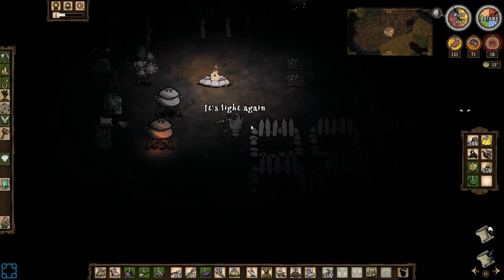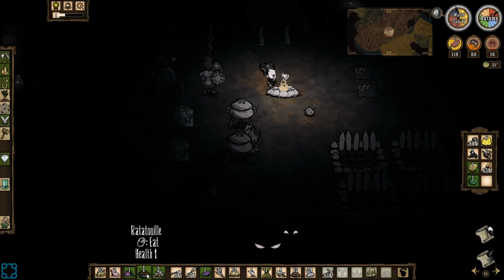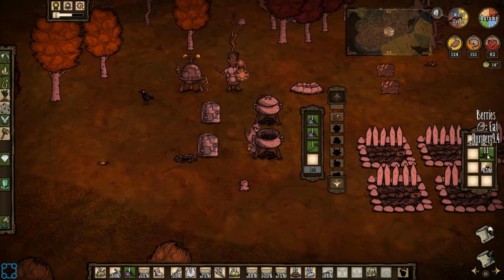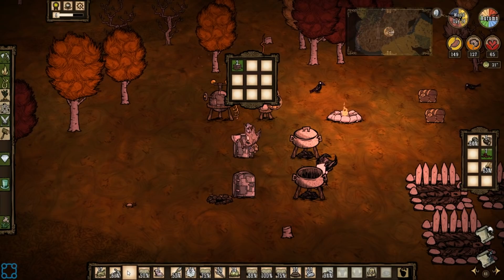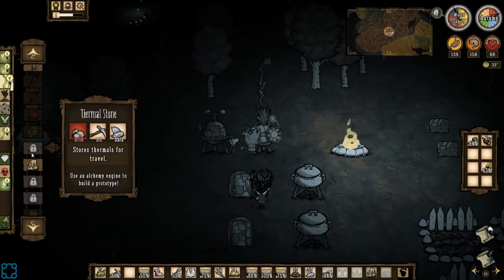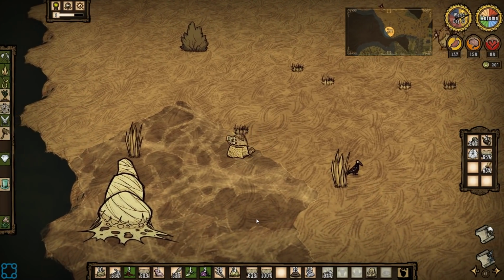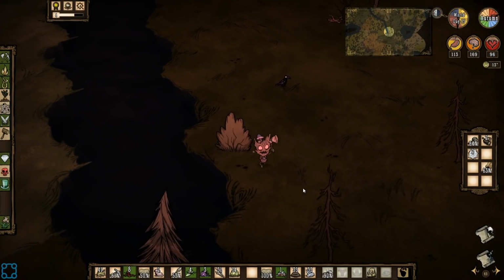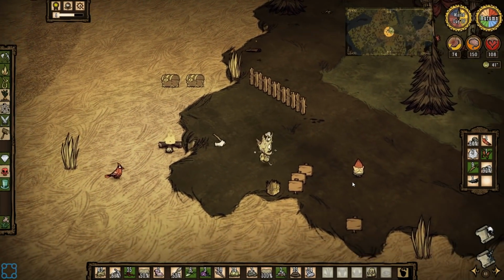Cursed Garfield - Let's Play Don't Starve Together [Bro-Op | Heavily Modded] - Part 4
Don't Starve Together is the standalone multiplayer expansion of the uncompromising wilderness survival game, Don't Starve.

Cooperate with your friends in a private game, or take your chances with strangers online. Work with other players to survive the harsh environment, or strike out on your own.